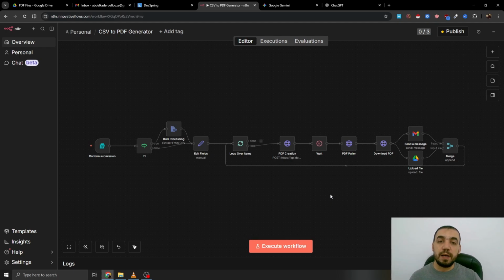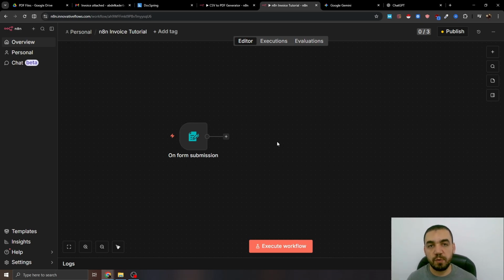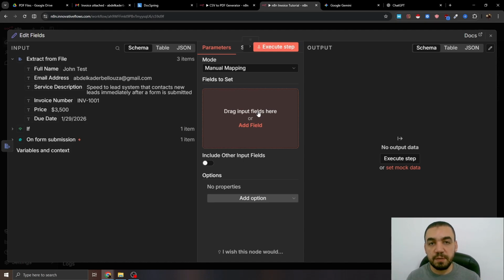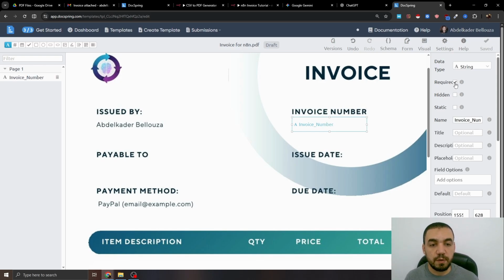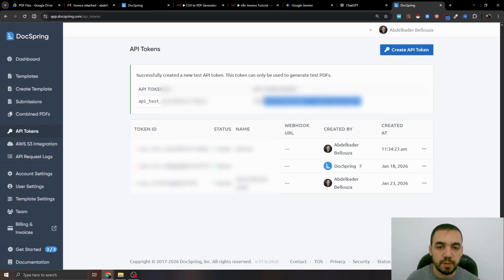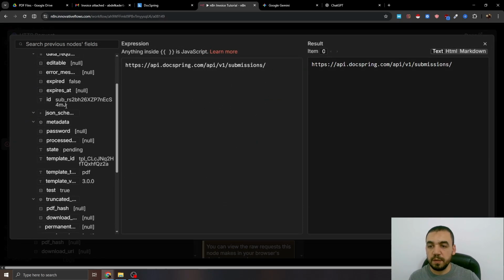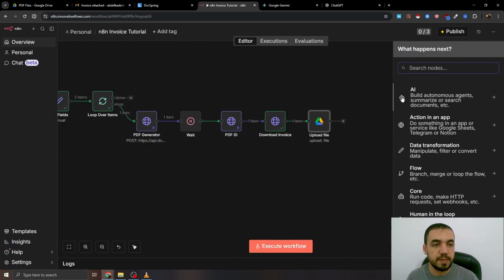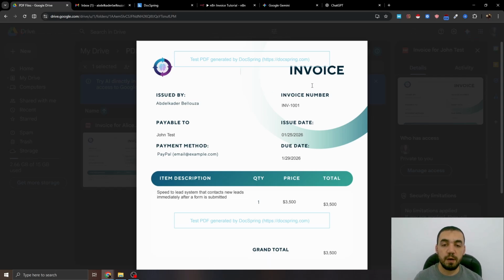How to Automate Invoice Creation (Live Build)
This video is all about how to build a system that takes over the boring parts of invoicing so you don't have to do them yourself anymore.

I’m showing exactly how the setup works, whether you're just sending out one invoice or trying to knock out a massive batch of them all at once. We start things off with a live demo where you can see the system in action, pulling data to create multiple invoices, saving them straight to Google Drive, and then emailing them out to clients without any extra steps.

The main goal here is to show you how to swap out that slow manual process for a hands-off system that can actually handle things at scale.

⏱️ Timestamps

0:00 Intro
0:09 Demo
0:47 Live Build
14:29 Outro